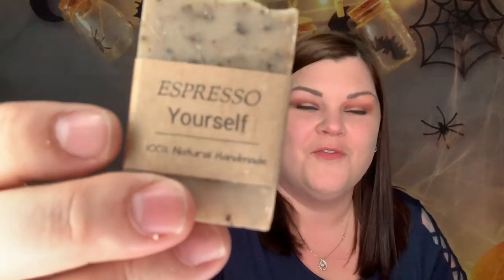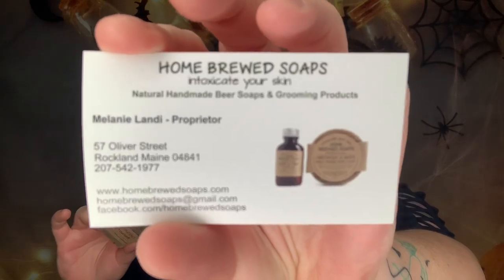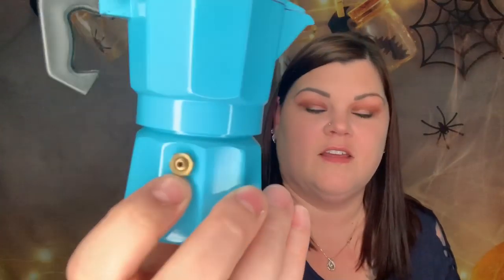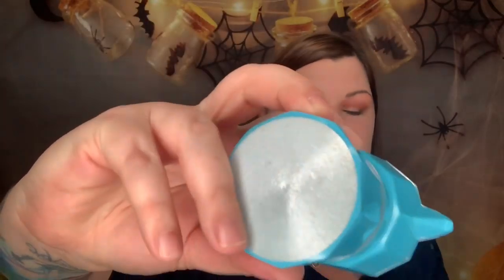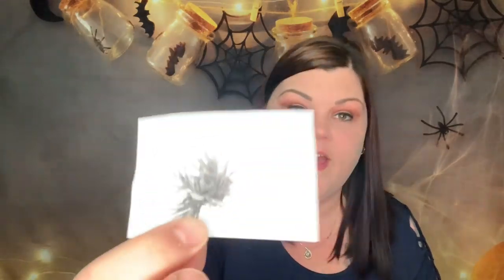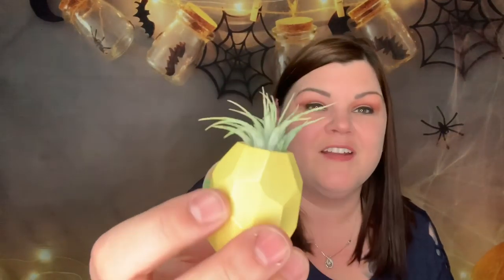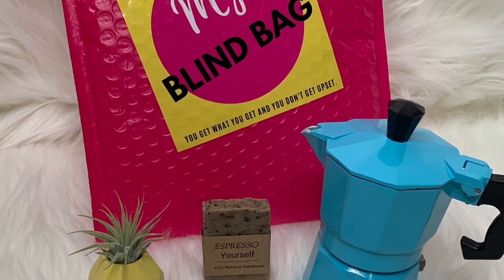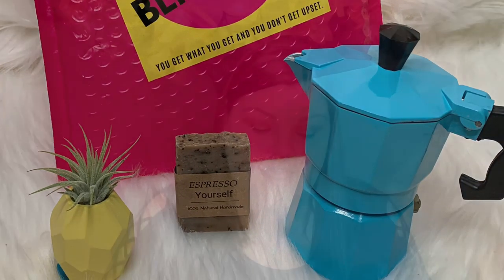✨NEW✨ My Blind Bag // October Unbagging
Thank you to My Blind Bag for sending me their subscription bag to review and show you all.

💙📬💙 Fan Mail/Letters/Packages 💙📦💙
                              She Crafty
               2575 S US HWY 17/92  BOX#216